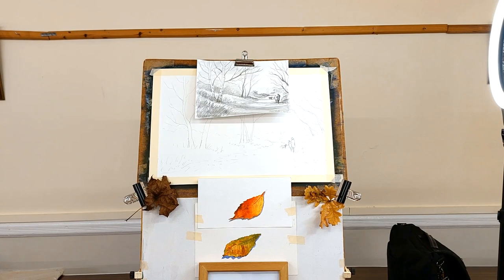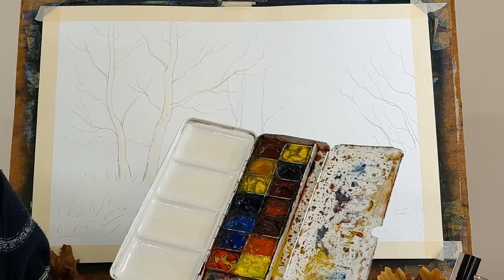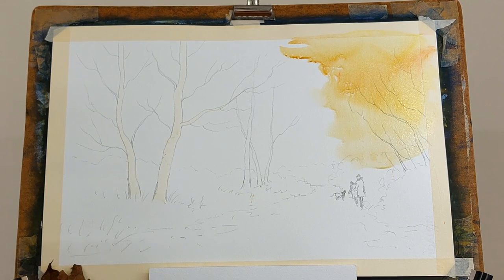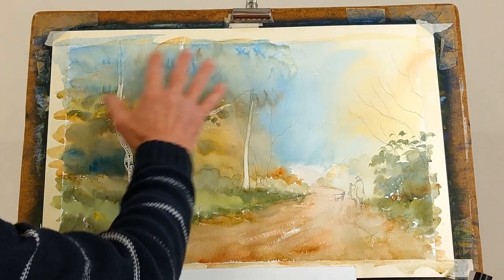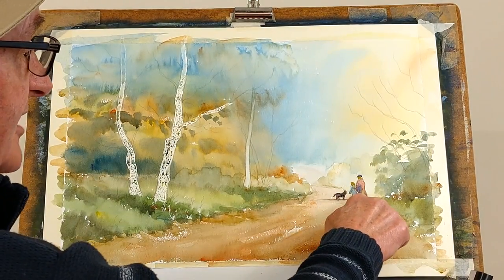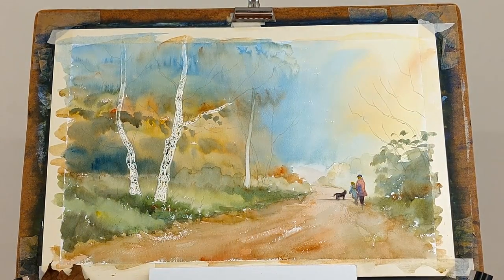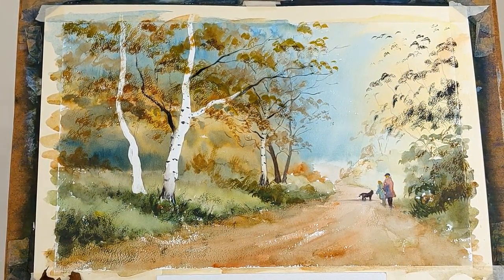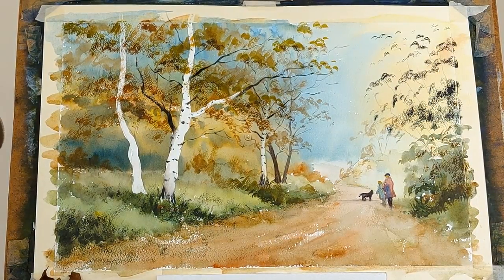Colinsteedart. Watercolour Tutorial. (Autumn woodland lanscape)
Fine Art Tutorials. On the 22nd January 2022 I visited a local art group and recorded the complete demostration. I would like to thank everyone at the group for making the visit such an enjoyable experiance.